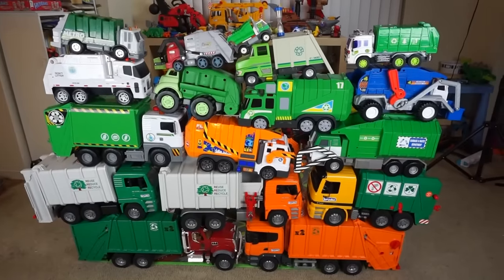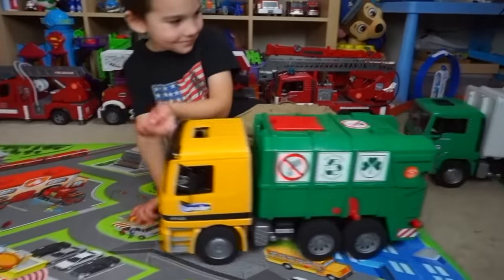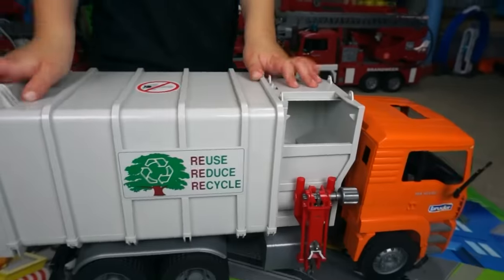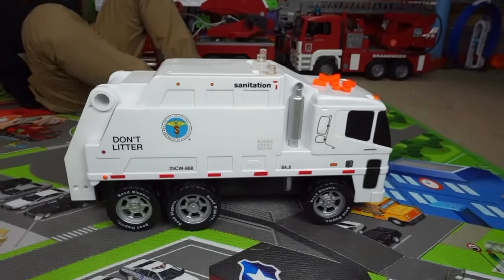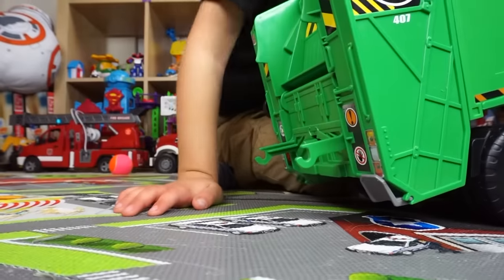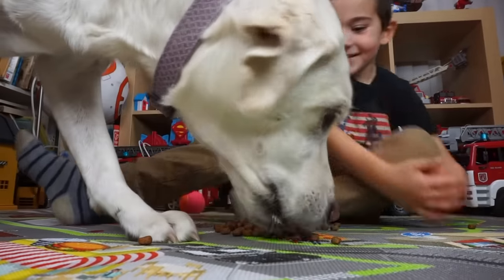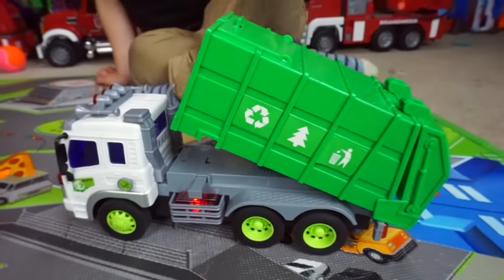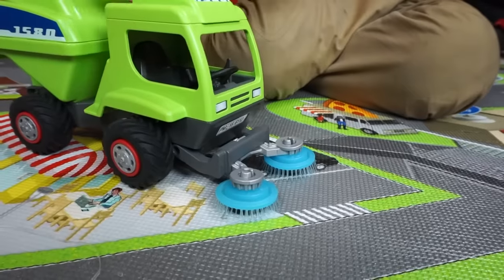HUGE Garbage Truck Toy Collection! Toy Trucks for Children | JackJackPlays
Check out this huge toy garbage truck collection video from JackJackPlays! Jack Jack is showing off big trash and recycling trucks for kids! We're going to pretend play with our Bruder, Tonka, and Fastlane, collection! We hope you have fun and enjoy!